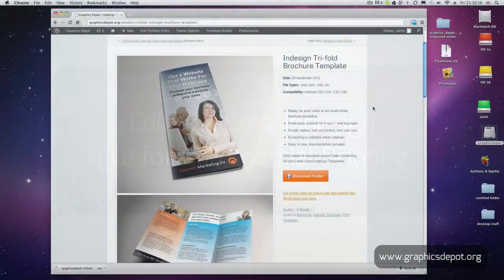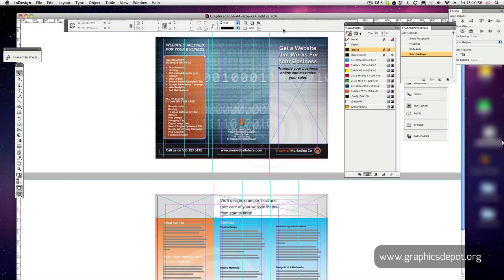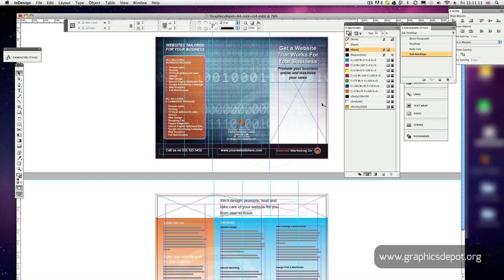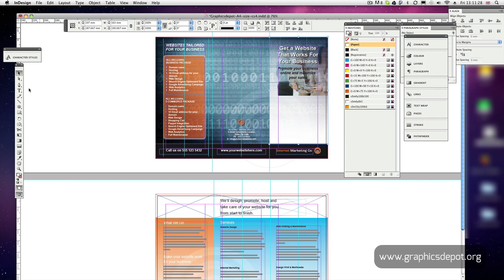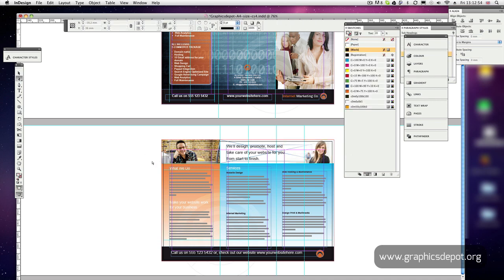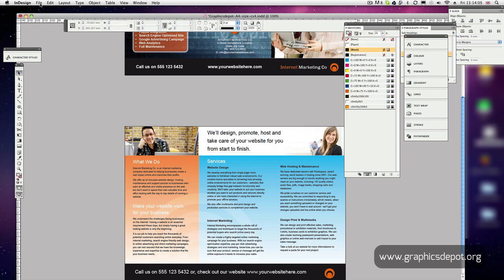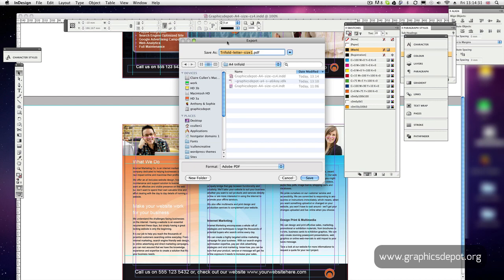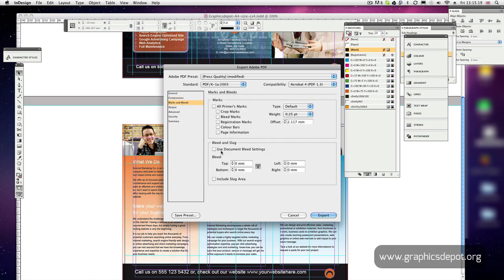Edit and set up indesign file for print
Brief video showing you how to edit a Graphics Depot Indesign template and export it to pdf for commercial printing. This video uses Indesign CS4 on a Mac.